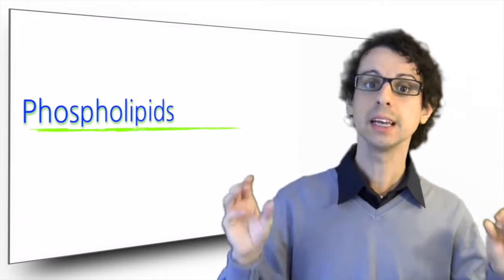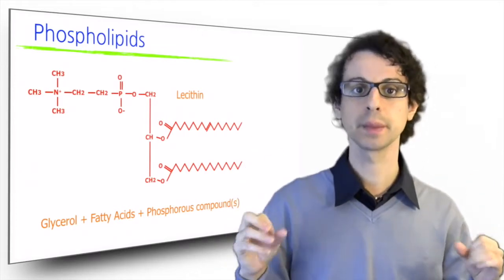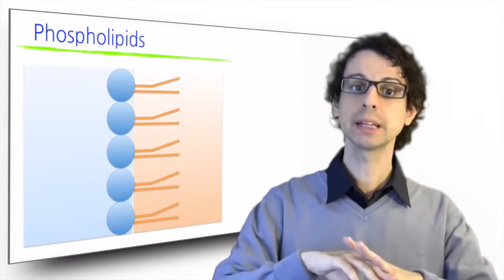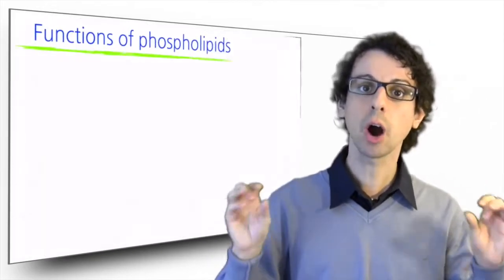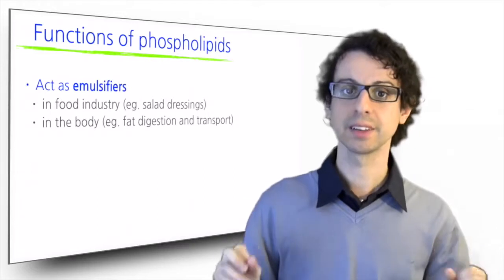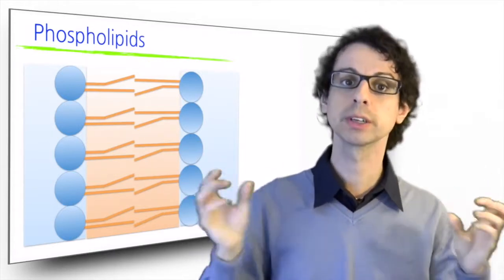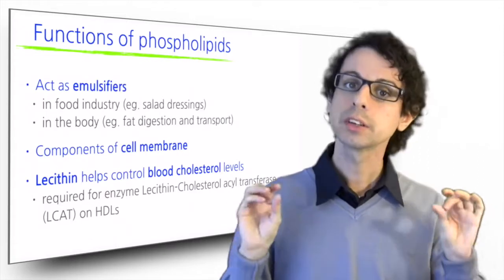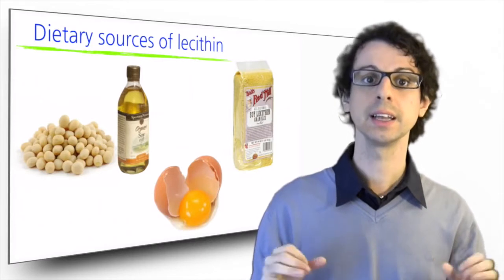Phospholipids and The Benefits Of Lecithin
Lecithin experts with over 30 years of experience